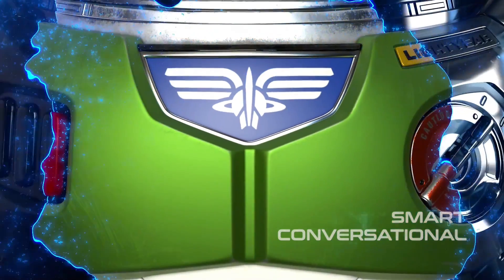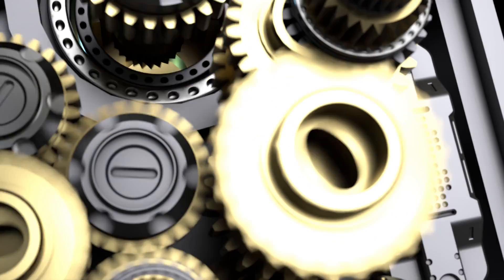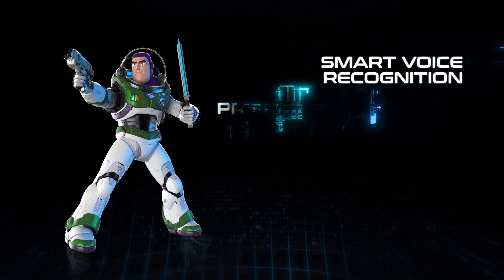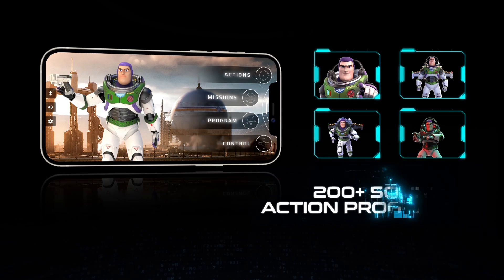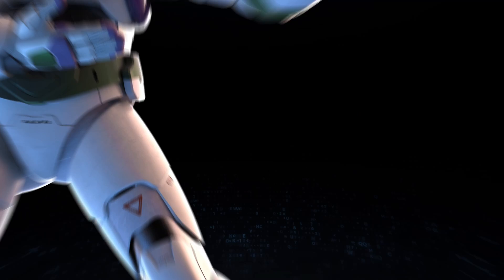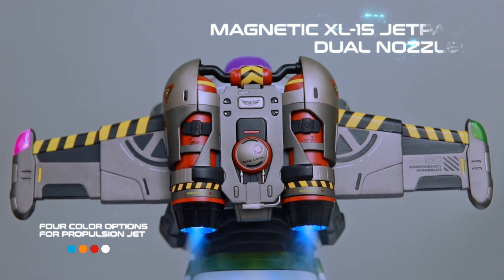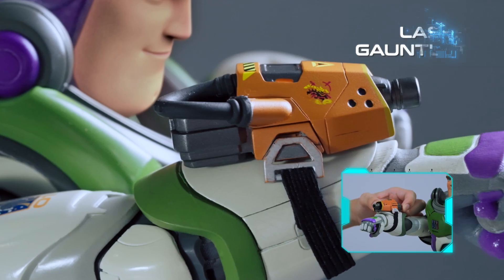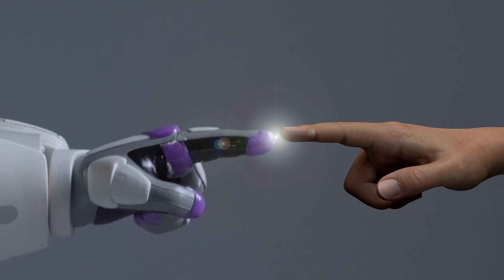Robosen Lightyear Robot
Go Beyond Licensed by Disney Pixar

SEND TodayIGrewUP FAN MAIL TO:

Redlands, CA
92375
United States